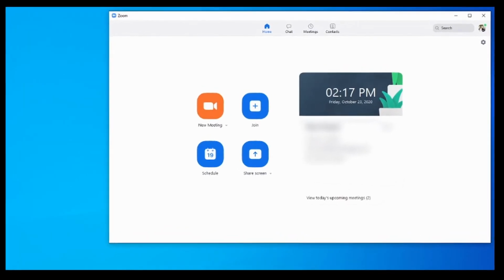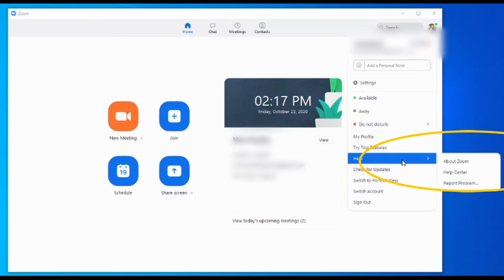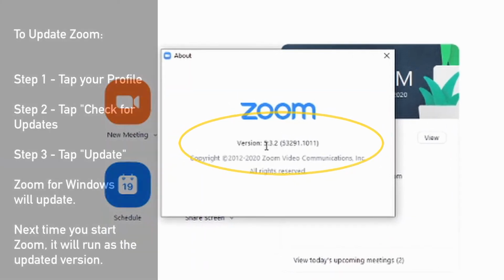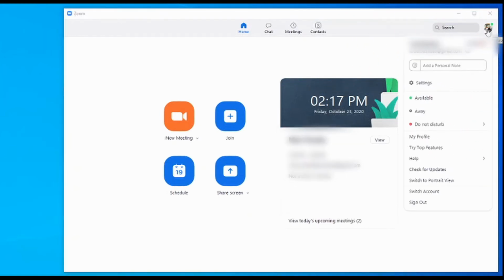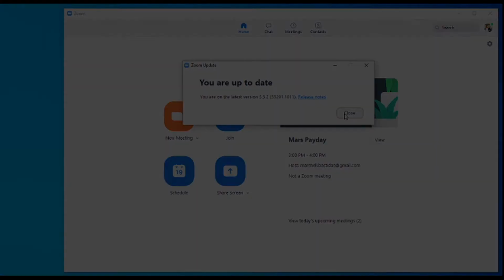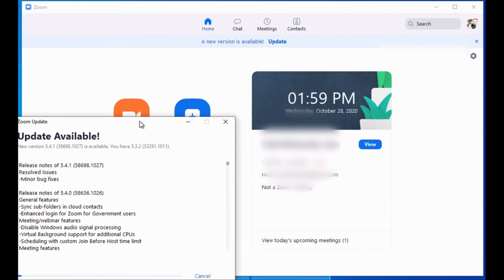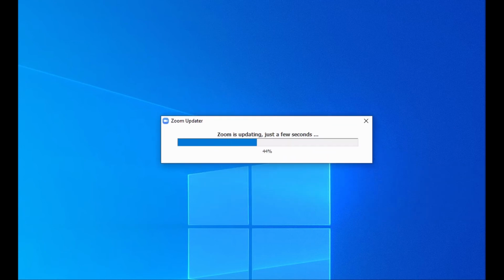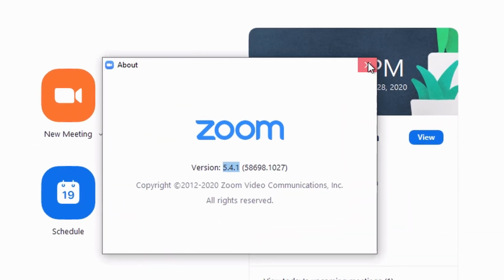How to Update Zoom for Windows 10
0:00 - Intro
0:07 - Check Version
0:37 - Update Zoom